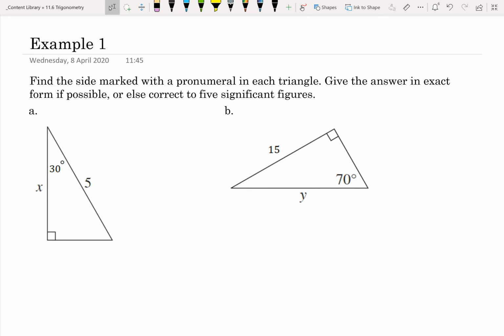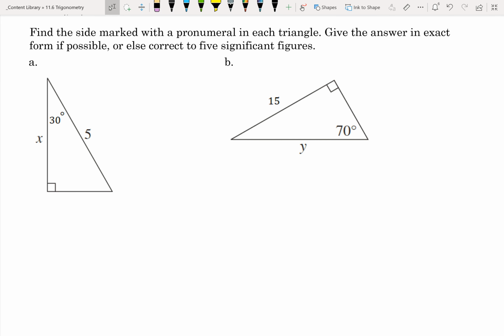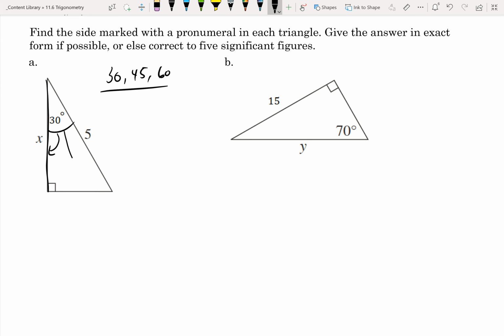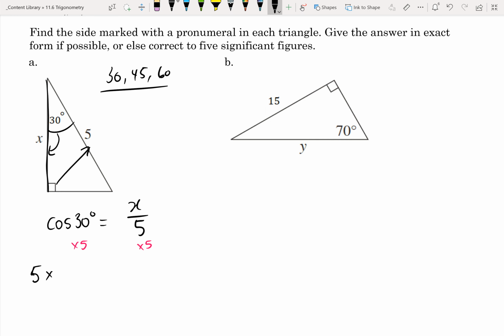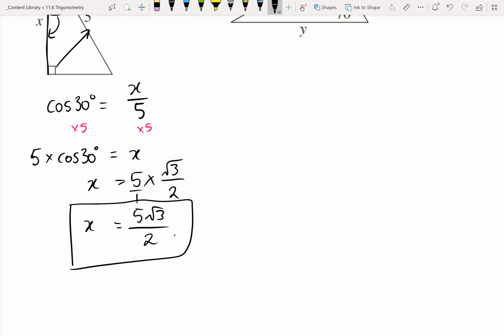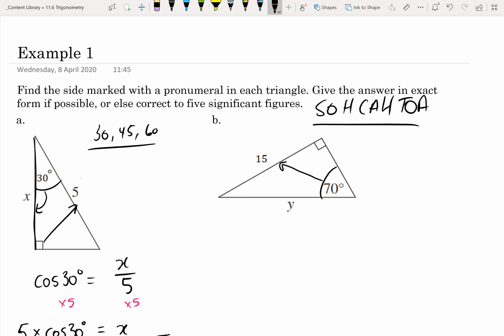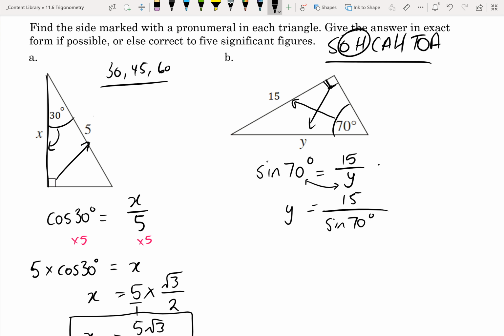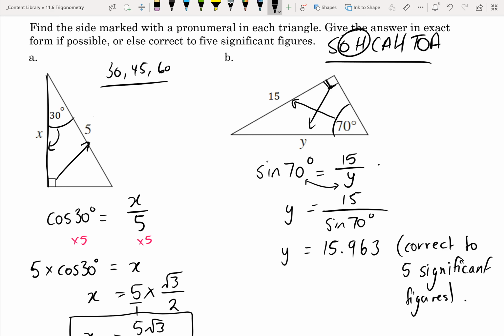6A-3 - Finding a Side Using Trigonometric Ratios